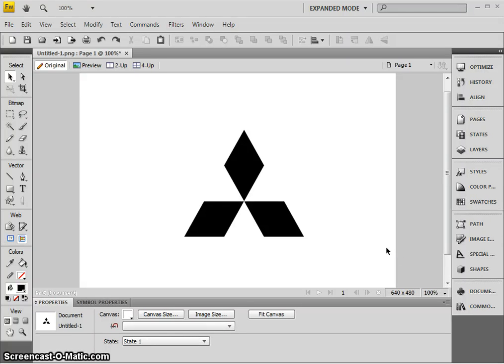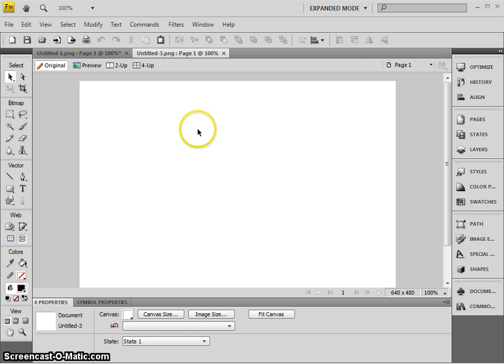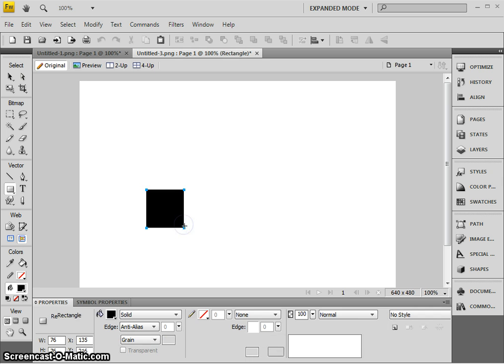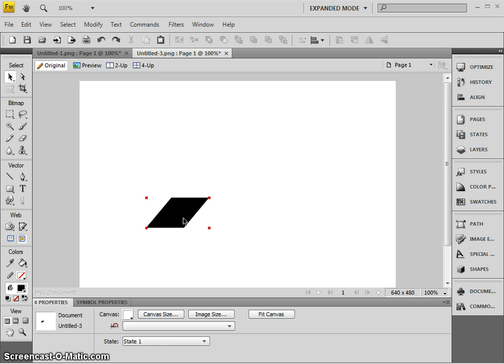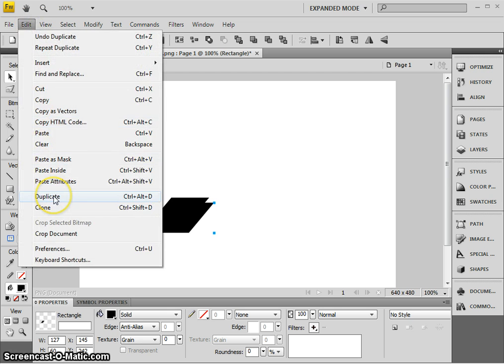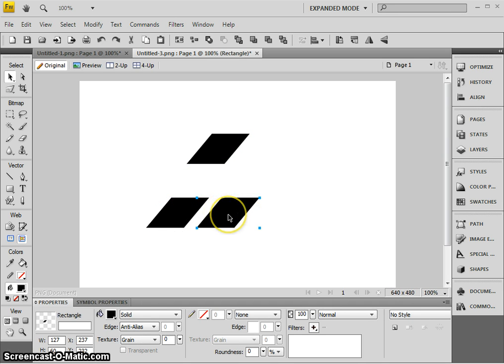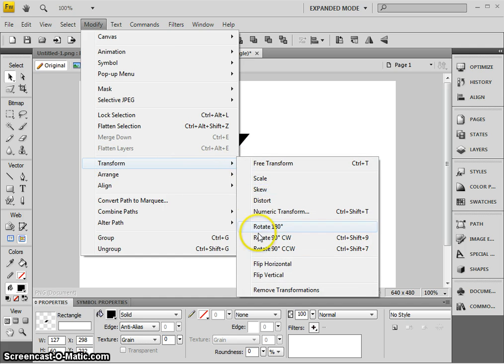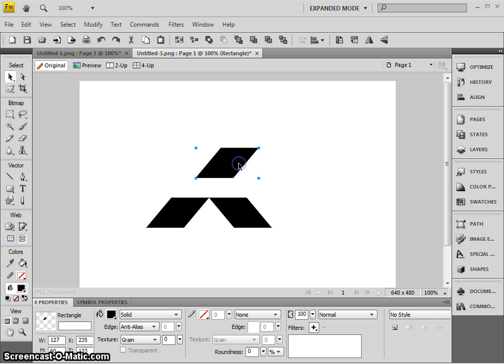Fireworks Vector Drawing: Car Logo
A quick tutorial showing how Fireworks vector drawing tools could be used to create the logo for this famous car manufacturer.